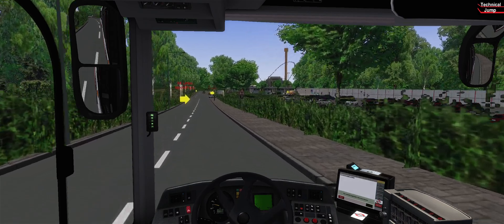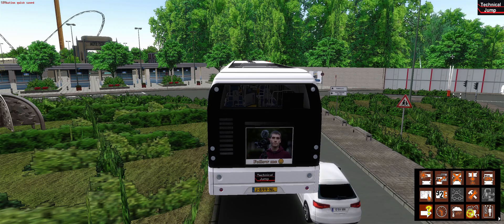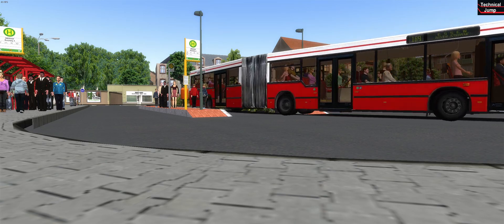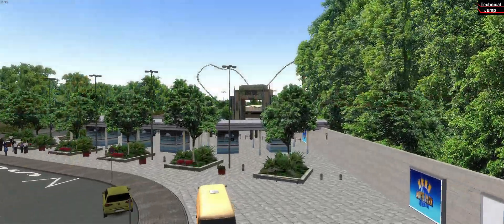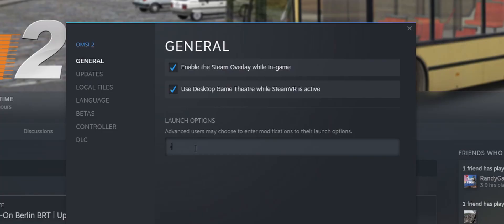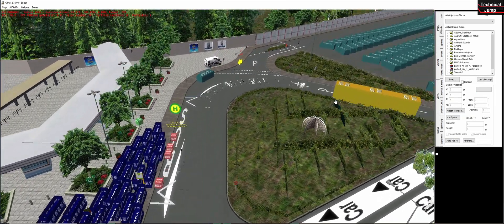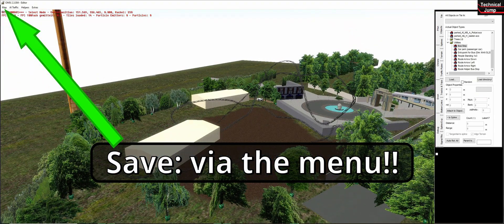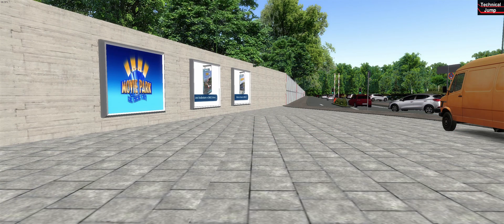OMSI2 TUTORIAL | 'MoviePark FPS drop and bouncing bus' problem solving (EN) || (Technical Jump)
IMPORTANT | There is also such a box at the end of the railway, you should also delete it!
Did you ever experience a lot of FPS drop while driving nearby MoviePark (OMSI2 Rührgebiet)? In this video I will show you how to fix that.

Chapters:
0:00 Introduction
0:41 Important!!
0:56 The cause of the problem
2:00 Open the OMSI-editor
2:50 Solving the problem
3:13 Start OMSI 2 normal
3:20 Outro